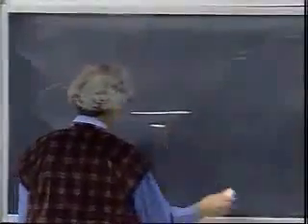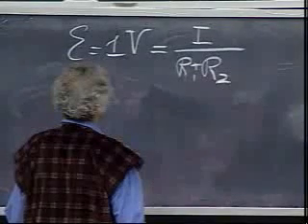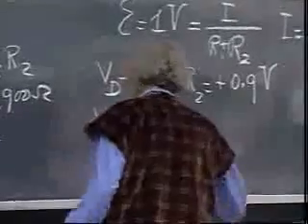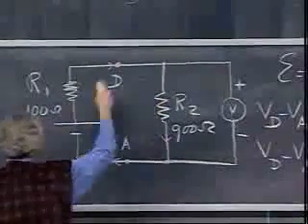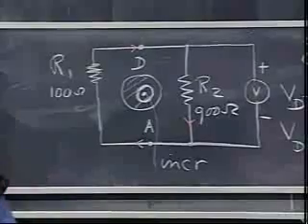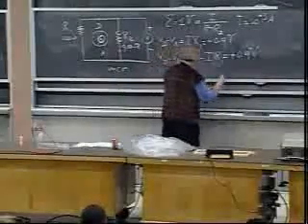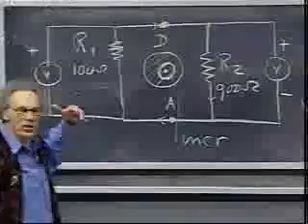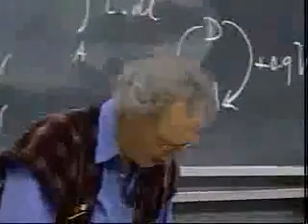Kirchhoff's "for the birds"? (see video description) [subtitles & legendas Pt-BR]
This is a critique to one of the points raised in the lecture shown in this video.

CRITIQUE TO THE POINT MADE

Professor Lewin, from MIT, suggests in one of his lectures that Kirchhoff's loop-rule fails when magnetic fluxes vary through the loop, while Faraday's law, from which the loop-rule is a particular case, always holds.

Watching Prof. Lewin's other lectures one sees that this perspective on Kirchhoff's loop-rule starts with the statement that the rule is that the integral of EdL around a closed circuit loop is zero (which is somewhat becoming popular nowadays). However, that is not the consensual statement of the rule, nor is it the more consistent one. For example, both in Maxwell's treatise and in a known book by F. W. Sears, "Electricity and Magnetism" (1951), the *difference* between EMF's and the closed loop integral of the electric field is explained. While Kirchhoff's first rule is about charge conservation, the second rule is about energy conservation (no matter whether or not only "conservative fields" are present). Then it is clear that if one takes one EMF (chemically produced and represented in the circuit) out of a loop and replaces by another equivalent EMF (induced) without, however, representing the latter, then in the first case one has all sources and sinks represented in the circuit drawing, but in the second case only the sinks (resistors) are represented.

A circuit drawing is not expected to be in exact correspondence to the actual system it describes. It is an idealized diagram of its elements. If possible, however, all of its elements should be represented in some form on the drawing so that it will portrait as closely as possible the behavior of the system being described.

There have been discussions in physics forums about this particular point made by Professor Lewin, the interested viewer can check, for example, the link

or search for  the string "lewin wrong kirchhoff".

There should be a (somewhat long) handout here (link updated Dec 15 2015 -
if in the future this stops working, it might be possible to find the handout by
searching for its file name "lecsup41.pdf")

where Professor Lewin explains his points about this particular angle on Kirchhoff's law, but some meditation might suggest that he may be picking on this particular kind of time varying non-conservative fields, against a quite standard practice.

One can try to see this by recalling that strictly speaking, in a longer time scale, even the battery, in reality, is made up of internal non-conservative fields (its voltage varies in time). For most practical cases, time scales like these are too long. But for many practical cases the representation of varying fluxes in drawings is not only possible but it has   historically been proven convenient.

Repeating in different words to emphasize: If one goes around a path through the battery cell, in the real world the fields encountered are of course non-conservative (the battery is constantly discharging, so it is not even a constant source of energy!).

Why to represent the battery as an approximately "conservative" field and not to represent the sources of the external *magnetic* field in the circuit diagram? This is at least arbitrary! And of course conservation of energy fails if you do not represent all sources and sinks.

To sum up, there is no problem in interpreting the flux term in Faraday's equation as an EMF. It is done historically and everyone knows (or should know) that it is not a gradient of a scalar potential, this being the case for the battery cell as well.